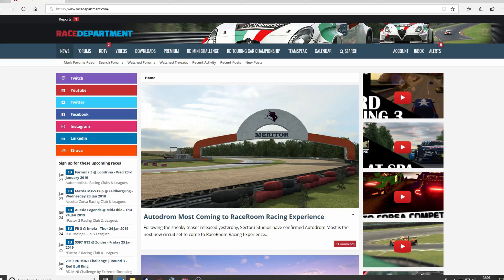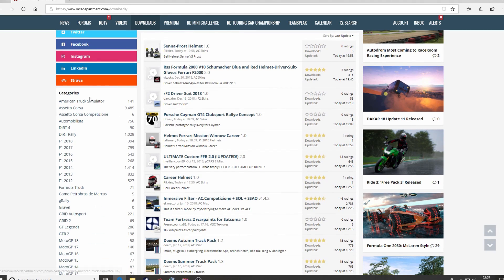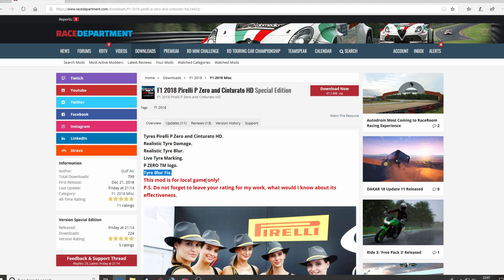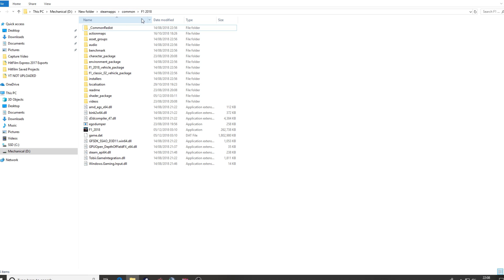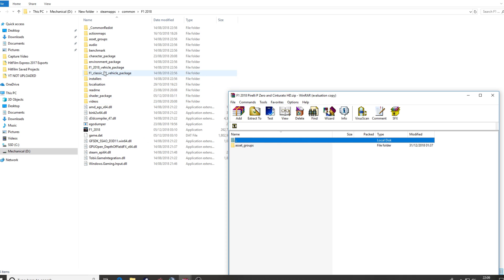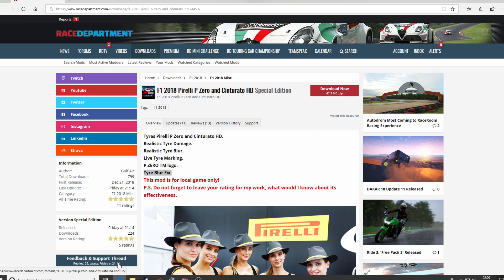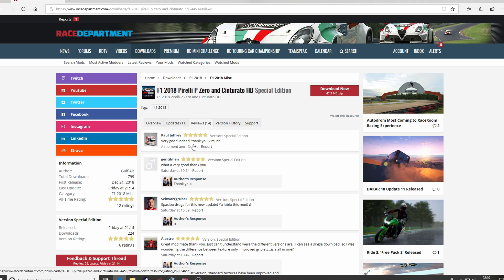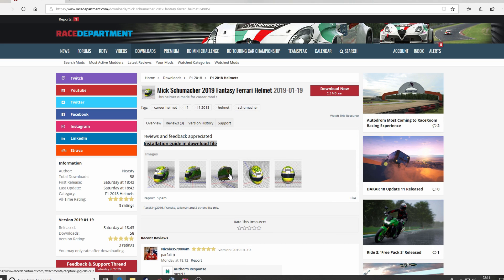TUTORIAL: How to Install F1 2018 game mods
A quick and easy guide on how to install mods for Codemasters F1 2018 on PC.

Want to race with us online or read and discuss the latest news about Formula 1, Motorsports and Sim Racing?